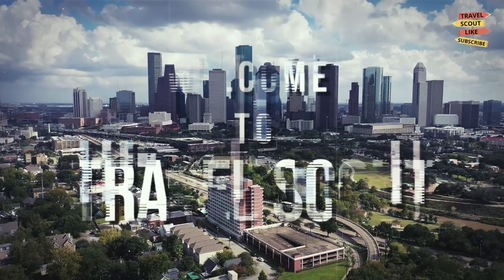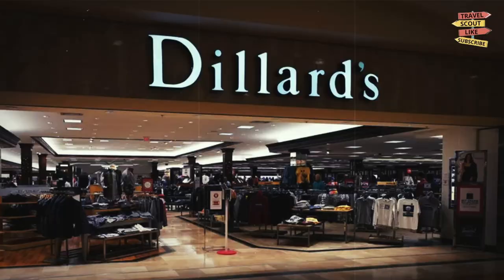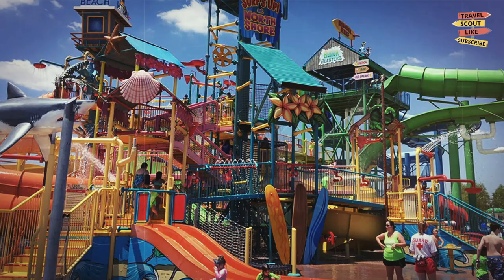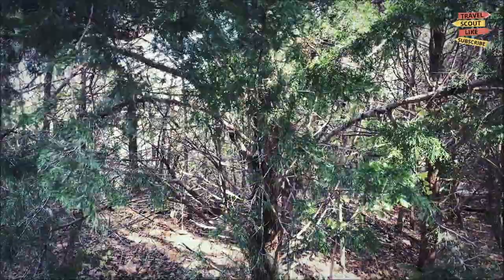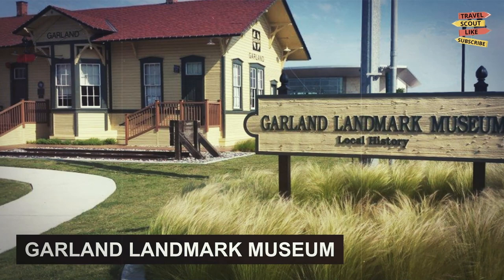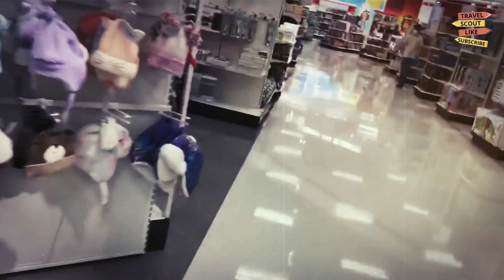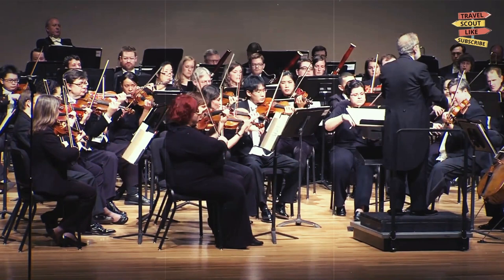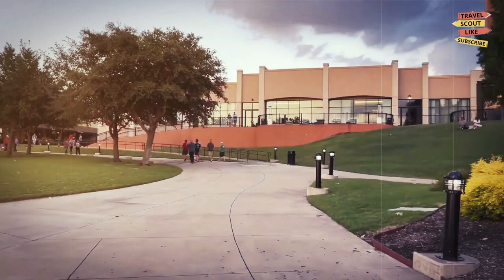Best Things To Do in Garland Texas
Garland, Texas: Discover the Hidden Treasures of this Vibrant City"

Welcome to Garland, Texas, a city bursting with charm and a thriving cultural scene. In this exciting video, we will be your virtual guides as we uncover the best things to do and see in Garland. From outdoor adventures to arts and entertainment, Garland has something for everyone. So, let's dive right in and explore the hidden treasures of this vibrant city.

First up, nature lovers will be delighted by the abundance of parks and outdoor spaces in Garland. Enjoy a leisurely stroll or bike ride along the scenic trails of Spring Creek Forest Preserve, where you can immerse yourself in the beauty of nature and spot local wildlife. For a fun-filled family outing, visit Hawaiian Falls Garland, a thrilling water park with water slides, lazy rivers, and wave pools that will keep everyone entertained.

For a dose of culture and history, head to the Granville Arts Center. This cultural hub houses the Plaza Theatre, where you can catch captivating live performances ranging from theater productions to musical concerts. The adjacent galleries also showcase the works of local artists, providing a glimpse into Garland's vibrant arts community. Don't forget to explore downtown Garland, where you'll find charming boutiques, restaurants, and cafes nestled amidst historic buildings.

Food enthusiasts will be delighted by the culinary scene in Garland. Sample authentic Tex-Mex flavors at local favorites like Matt's Rancho Martinez or enjoy mouthwatering barbecue at Meshack's Bar-B-Que Shack. For a unique dining experience, check out the Firewheel Town Center, a bustling shopping and dining destination that offers a variety of cuisines to satisfy any craving.

Join us on this thrilling journey through Garland, Texas, and discover the best attractions and experiences this vibrant city has to offer. Whether you're an outdoor enthusiast, a culture seeker, or a food lover, Garland is sure to captivate you with its diverse offerings. Get ready to be inspired and start planning your own adventure in Garland today!